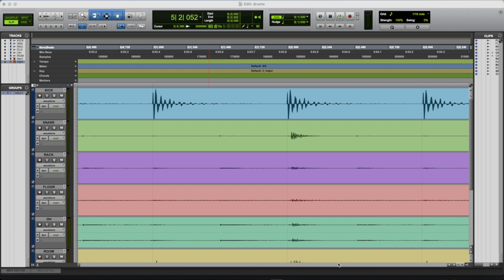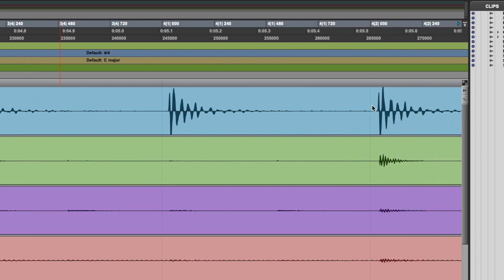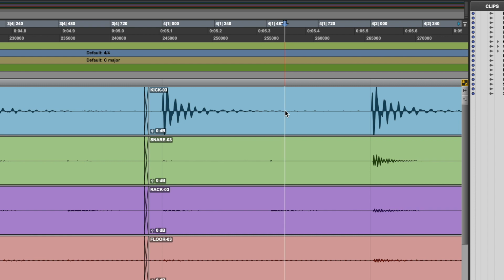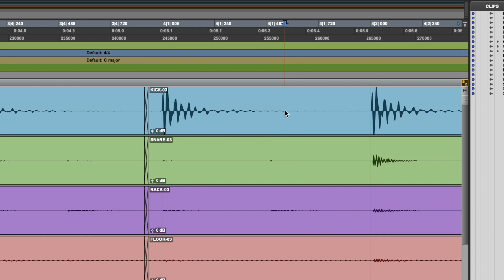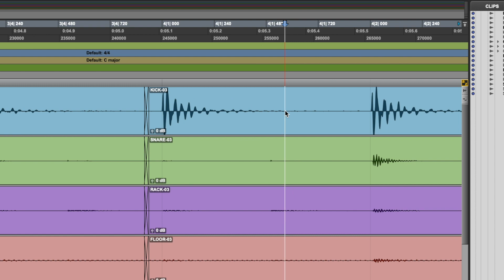How to save tons of time editing (and retain the natural feel of your songs)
Download your Free EQ Cheat Sheet, Compression Cheat Sheet, & Vocal Recording Guide

Editing the timing of your tracks can be a lengthy process, and ensuring everything aligns seamlessly with the click track can take a lot of effort. But is it always necessary? Whilst this approach can give a tight and polished sound, there's a lot to be said for preserving the natural feel of a performance. In today’s video, I share my approach for determining when to edit the timing of a track, and when to leave it unaltered. It’s a process which can retain the human feel of your music, and save you tons of time along the way.